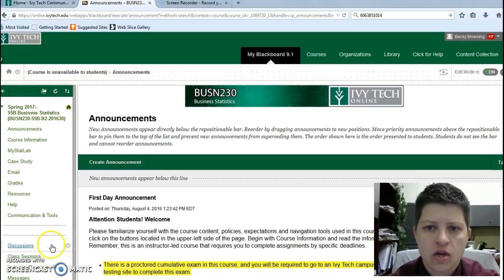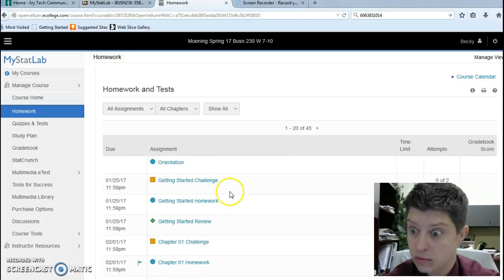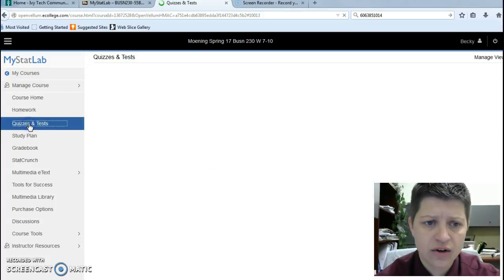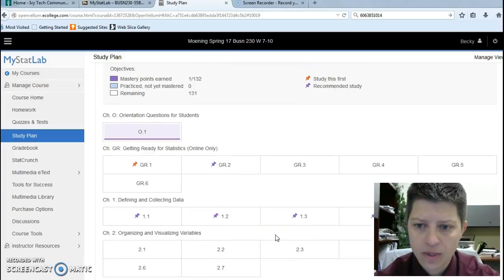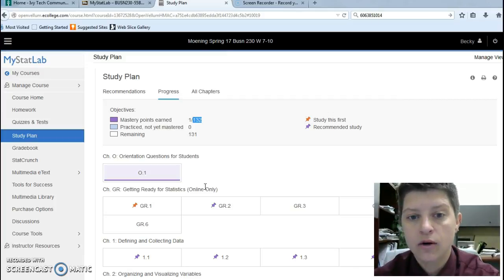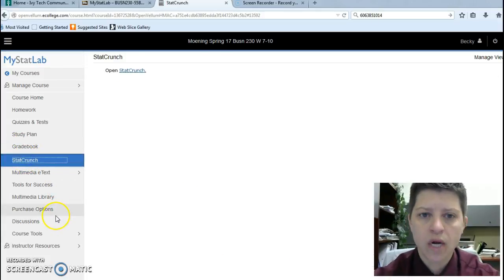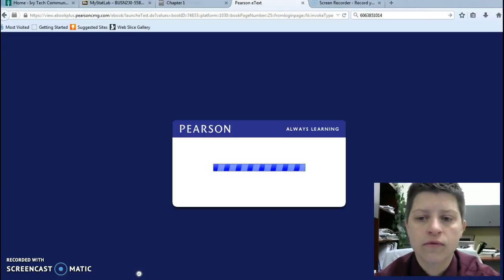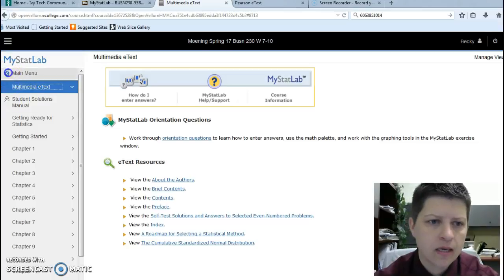BUSN 230 Spring 17